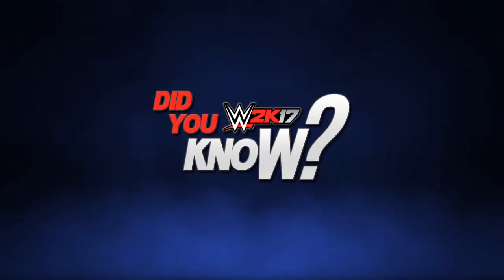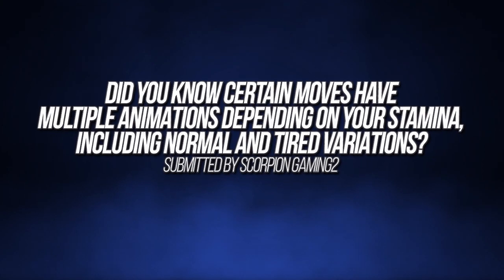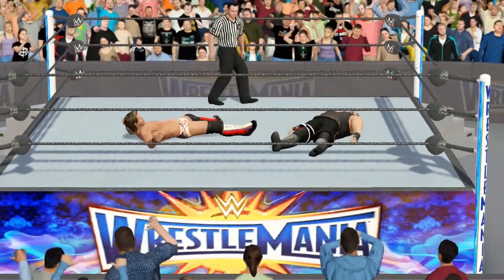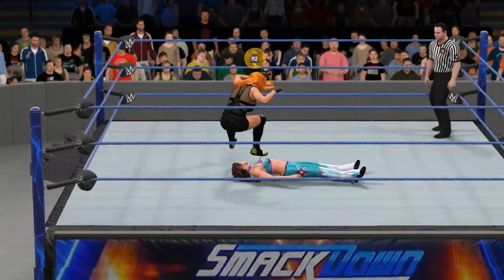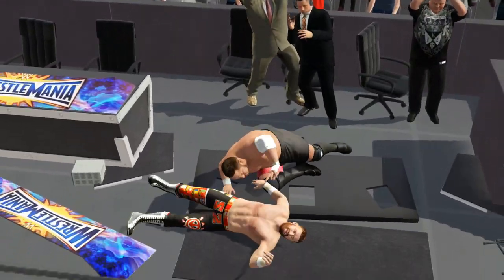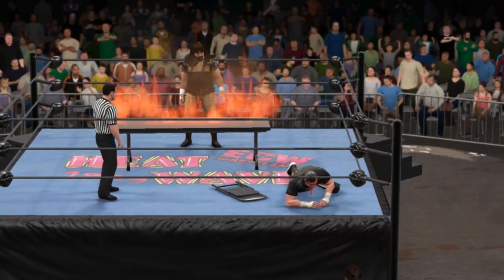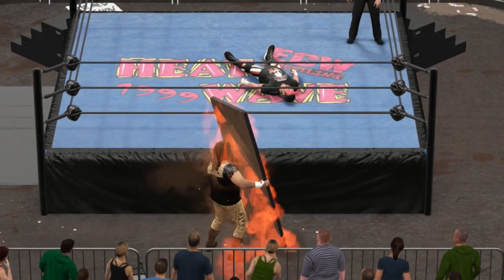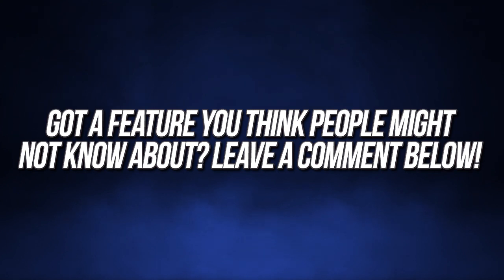WWE 2K17 Did You Know?: Fire on the Mat, Multiple Major Reversals & More! (Episode 24)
In today's episode of Did You Know? we take a look at 5 more things you might not know about WWE 2K17 moves having multiple major reversals, how to perform Samoa Joe's Powerbomb into a Boston Crab OMG on the announce table and how to get unlimited flaming tables that you can use with all table finishers!

CAW Credits:

Sami Zayn - Puschenklaus9 (PS4)
Samoa Joe - rell7thirty (PS4)
Terry Funk - donCORLEONE (PS4)

☆☆☆ Social Media ☆☆☆

☆☆☆ Second Channel ☆☆☆